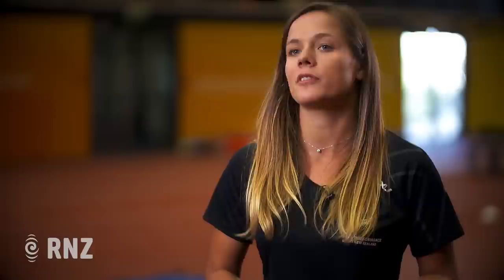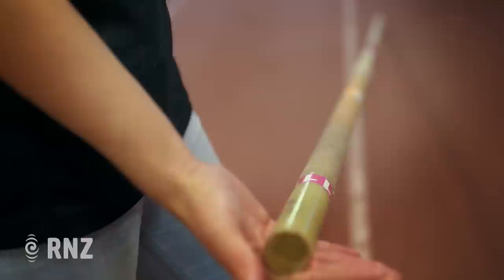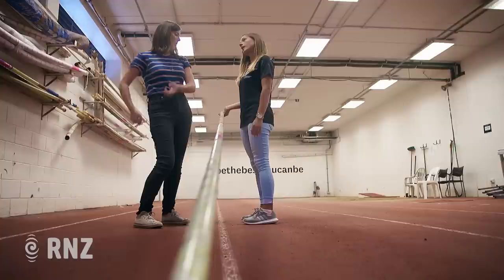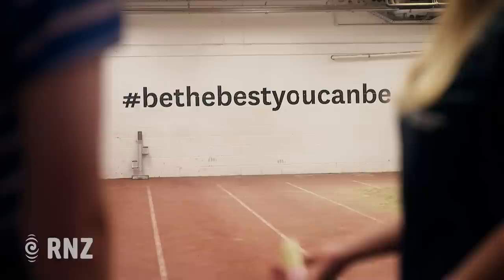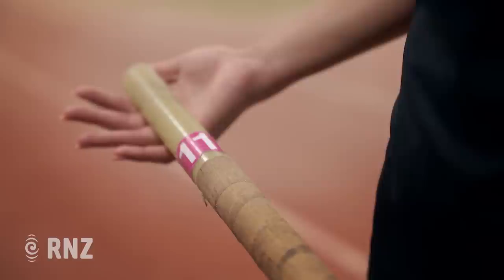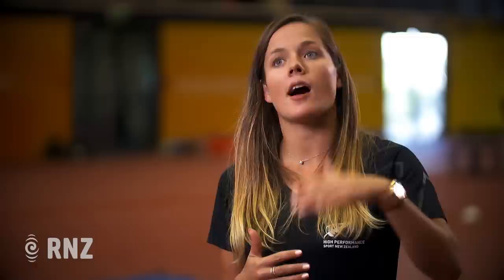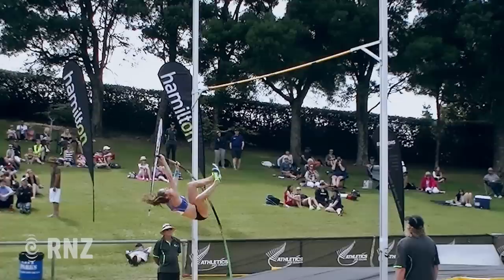Bodies in space: The physics of pole vaulting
How do Eliza McCartney and her fellow pole vaulters propel themselves nearly five metres into the air? Technique analyst Deborah Sides explains.